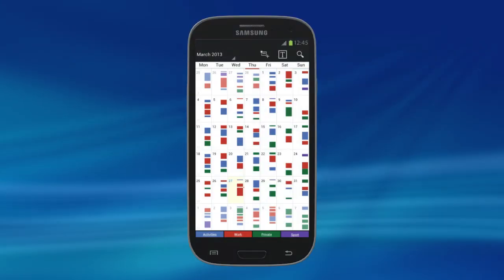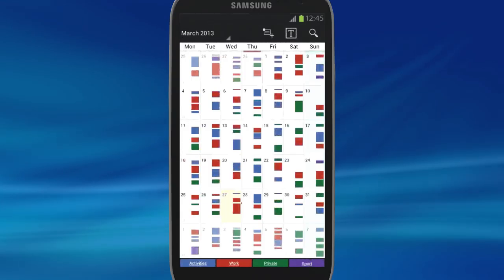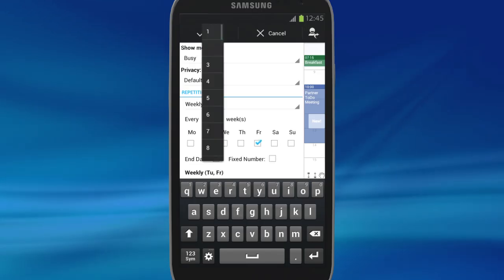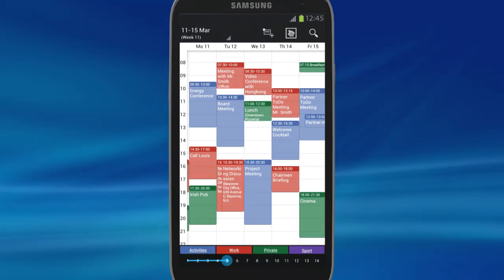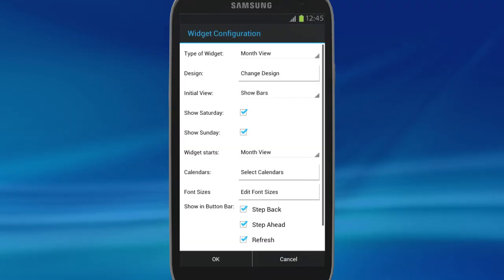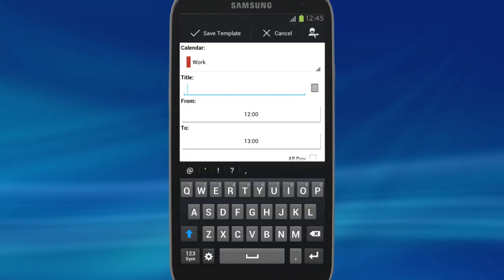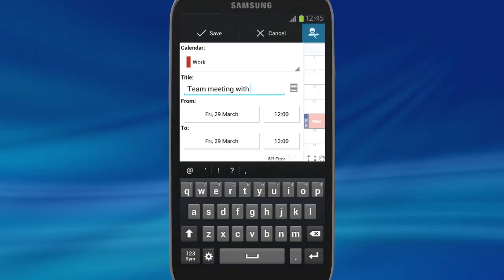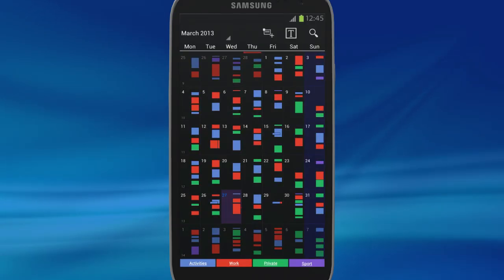Business Calendar for Android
Business Calendar is a complete calendar application for smartphones with the Android operating system that is synchronizing with your Google calendars!

* smooth scroll- and zoomable multi-day view (1-14 days)
* graphical and textual presentation
* month, agenda, day and event view
* color-coded year view
* quickly fade in/out calendars using the favorite bar
* search function
* drag&drop functionality
* configurable widgets in different sizes for month, week, agenda and day view
* easy switching between timeline bars and event titles in month view
* intuitive new handling option: just move your finger over some days of interest in month view to open them in the multi-day view
* quick day overview when adding a new event
* many options for recurrent events (e.g. to add a recurrent event that takes place every other week on Tuesday and Thursday)
* option to link a contact to an event
* option to create templates for events
* multi-selection mode to delete, move or copy multiple events at the same time
* configurable font sizes for the app and the widgets
* option to select individual calendars for each widget
* 11 different widget design themes
* light and dark theme for the app
* import/export function for calendar files in the popular iCalendar format (.ics, .ical)
* context-sensitive help system to optimize your work with Business Calendar

There also is a free ad-supported version of Business Calendar (called Business Calendar Free), we recommend to test the free version before buying the paid one.